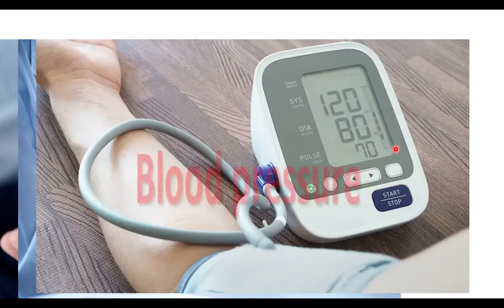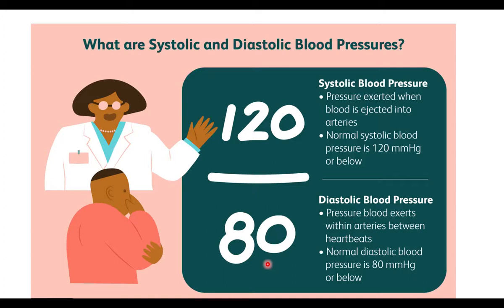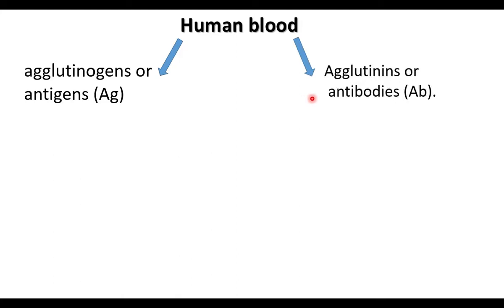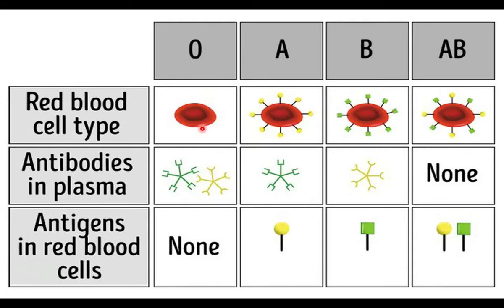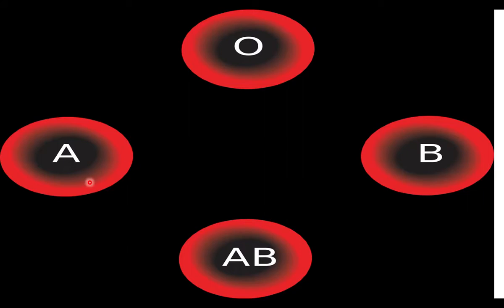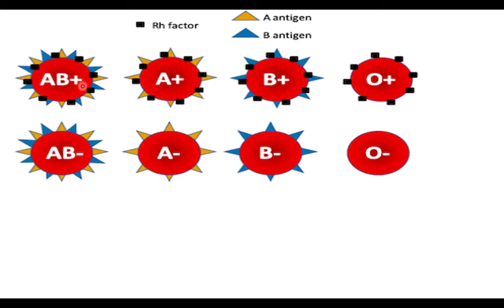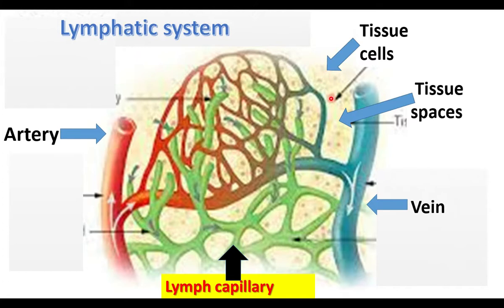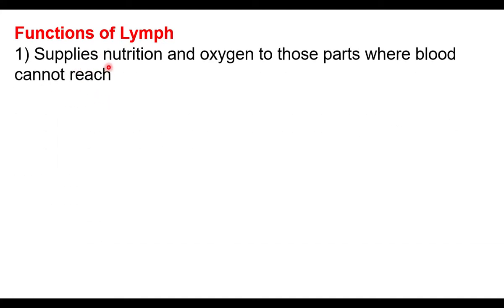10th Science -Biology, Unit 14 Transportation in plants and circulation in animals PART 13 END OF T